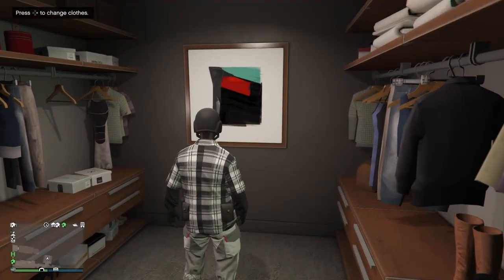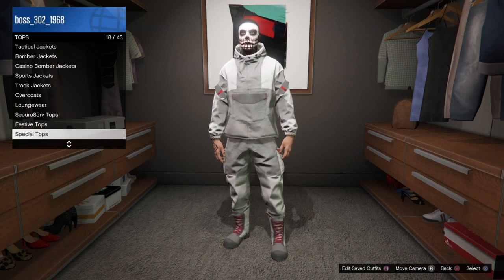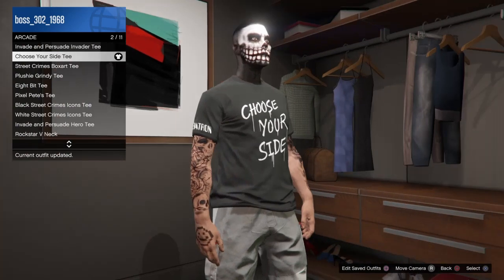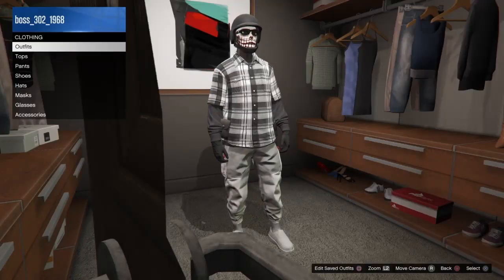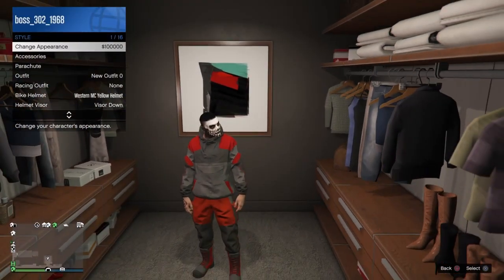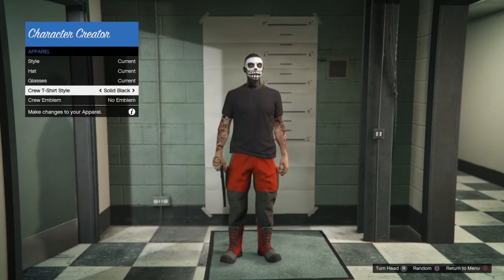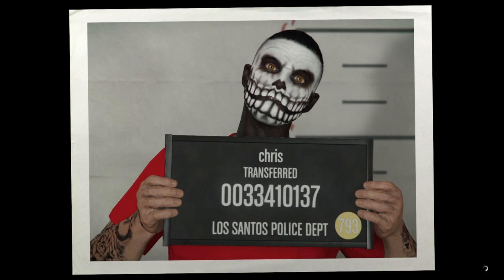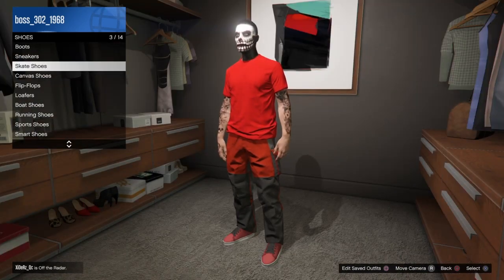*NEW* HOW TO GET GORKA PANTS WITH ANY SHOES WITHOUT DOING TRANSFER GLITCH ON GTA 5 ONLINE PATCH 1.50